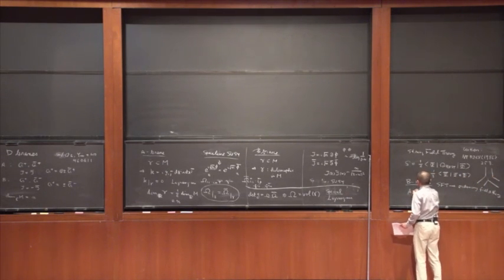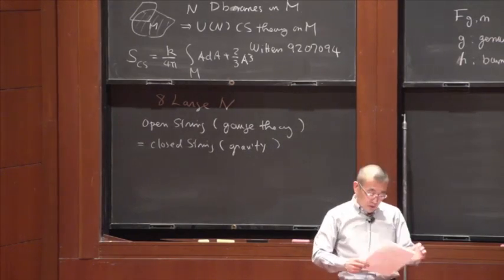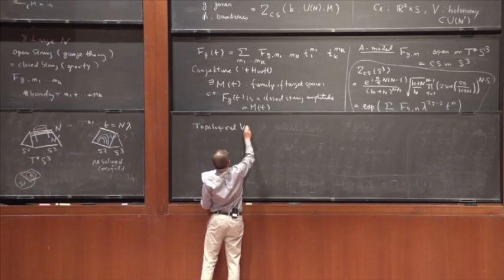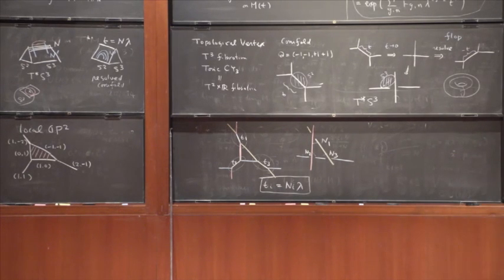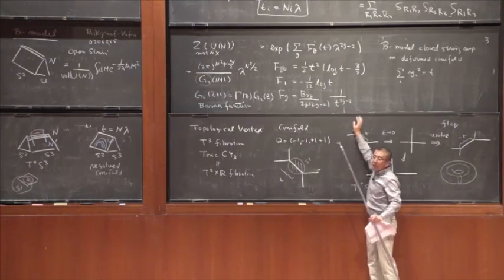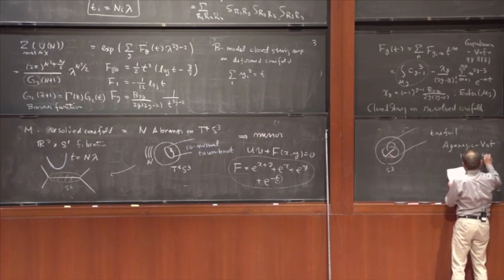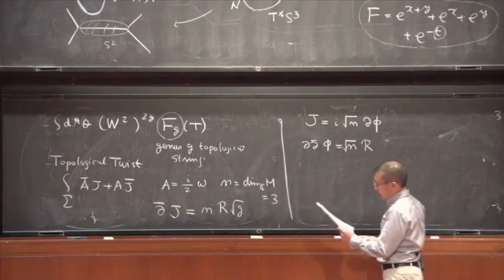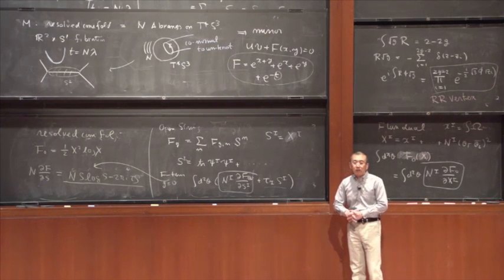Topological String Theory (3 of 3) - Hirosi Ooguri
Hirosi Ooguri